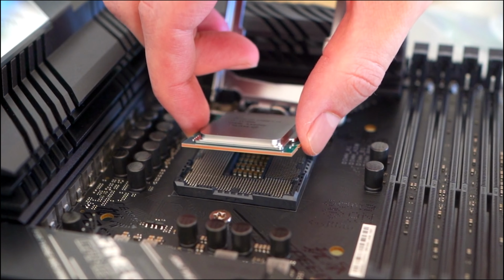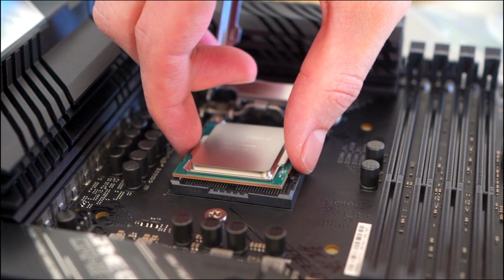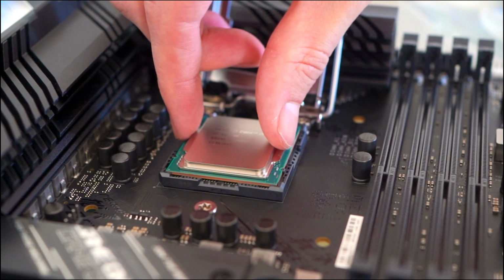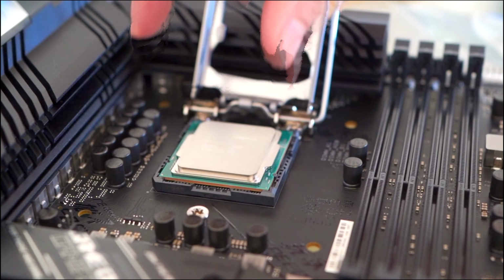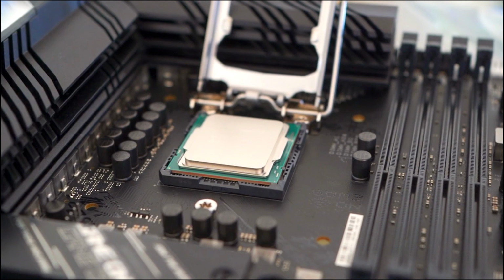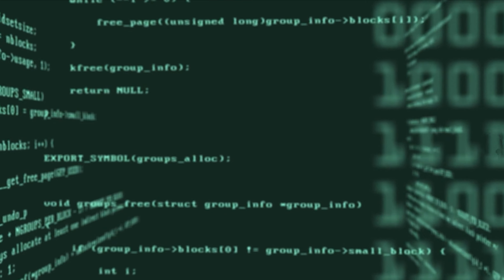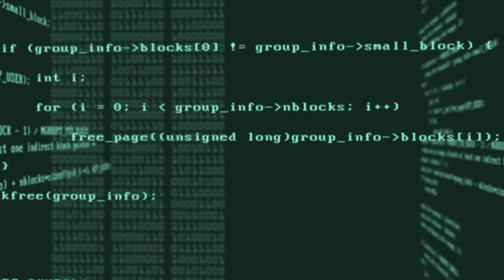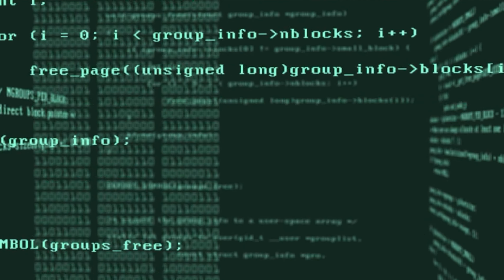What is Processor in Computer? Explained in Simple English for Beginners (2025 Guide)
What is a processor in a computer, and how does it work? In this beginner-friendly video, we explain the computer processor (CPU) in **simple English**, perfect for **tech users, students, and working professionals**.

You'll learn:
✅ What is a CPU (Central Processing Unit)
✅ How the processor handles instructions
✅ Differences between dual-core, quad-core, and more
✅ Real-world examples of how processors affect speed

Whether you're upgrading a PC, learning for a job, or exploring tech basics, this tutorial helps you **understand computer processors clearly and professionally**.

🔧 Tools mentioned:
- CPU-Z for processor info
- Task Manager for performance monitoring
- Intel & AMD processor comparisons

📈 This content is optimized for viewers interested in **tech tutorials, PC optimization, and system performance** — increasing value for **high-CPM ads**.